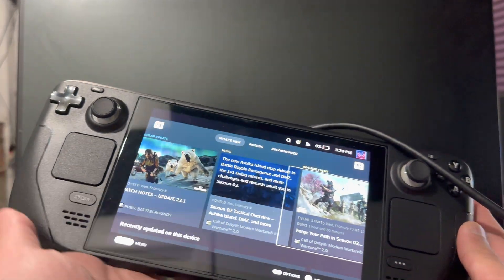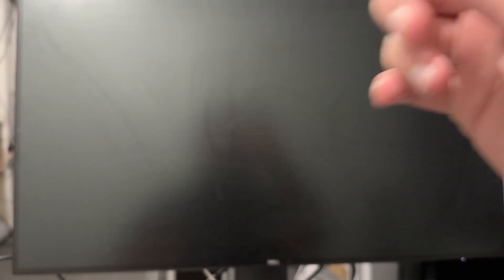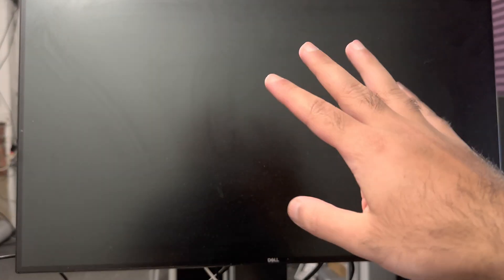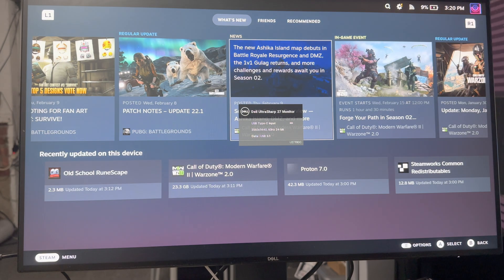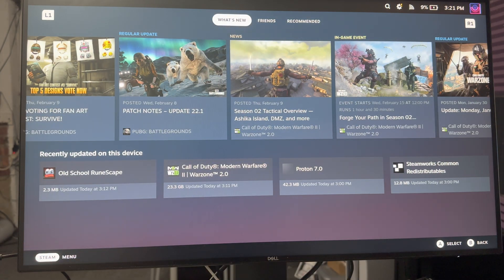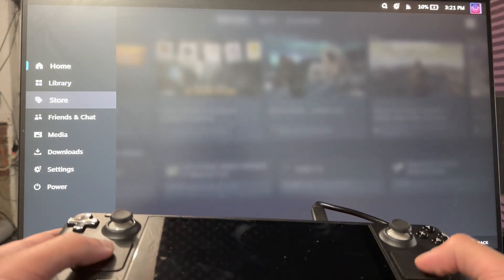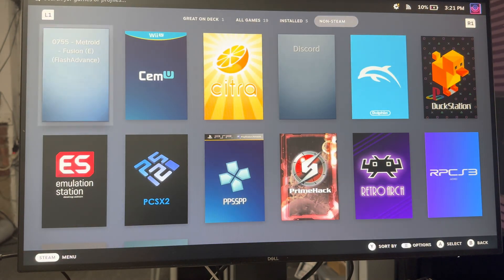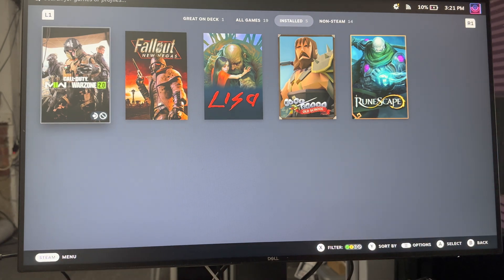How To Connect Steam Deck To TV / Monitor - 2023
In this video, I talk about How To Connect Steam Deck To TV / Monitor 2023